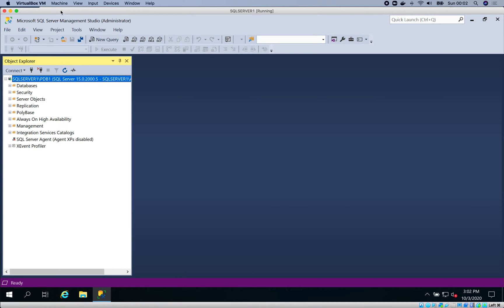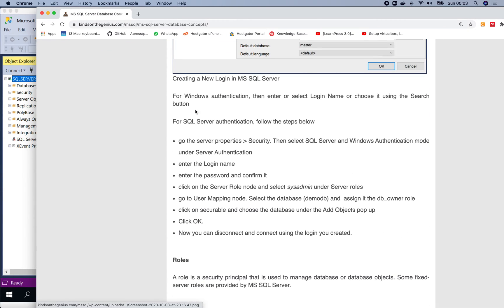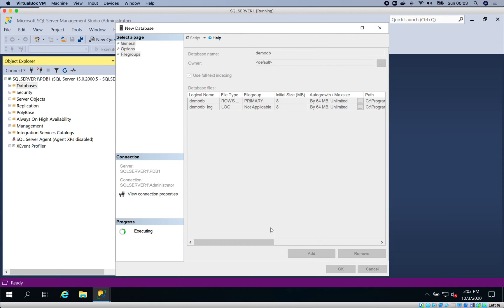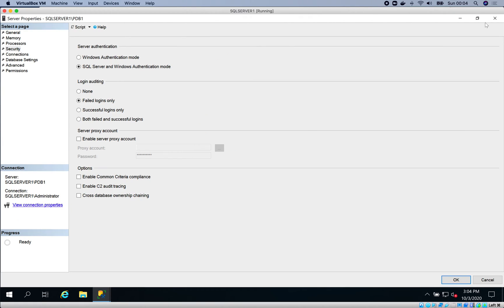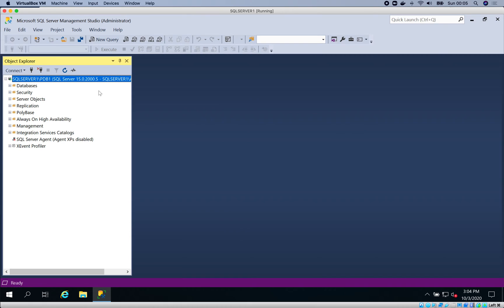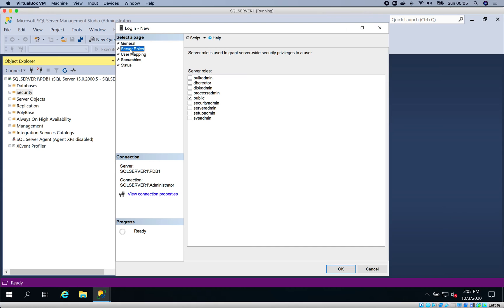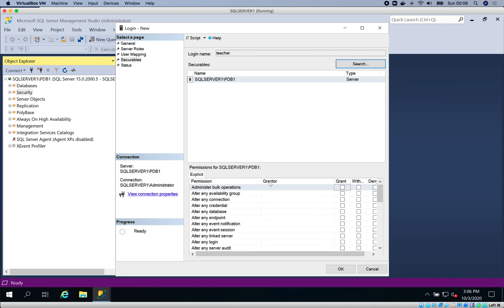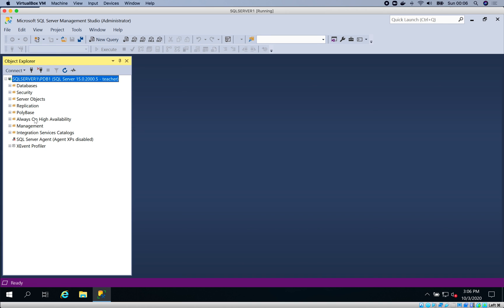How to Create a new Login in Microsoft SQL Server 2019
This video explains how to create a New database and new Login in Microsoft SQL Server 2019.